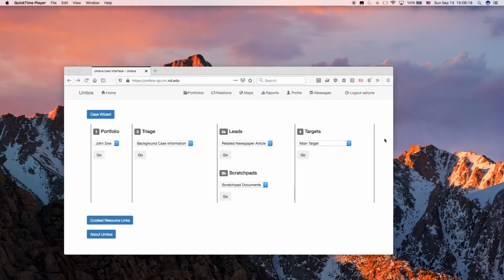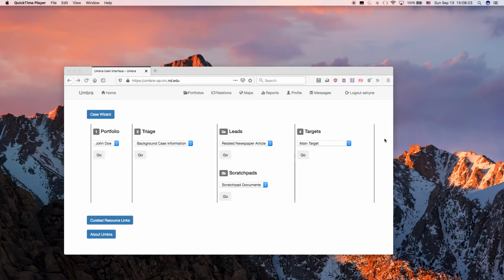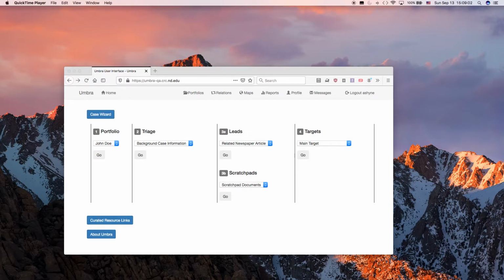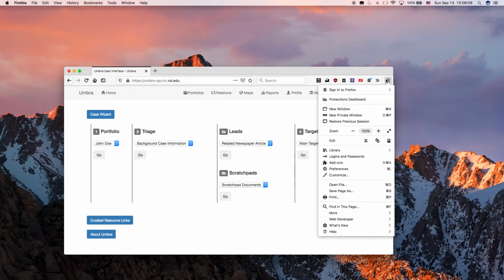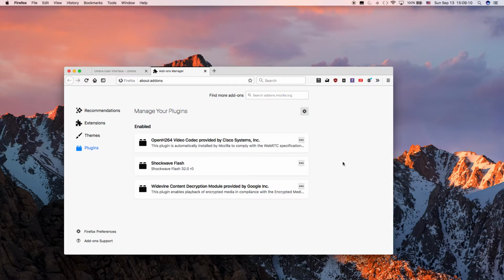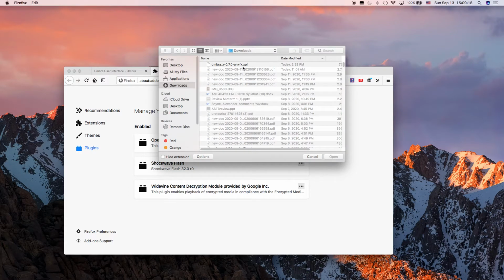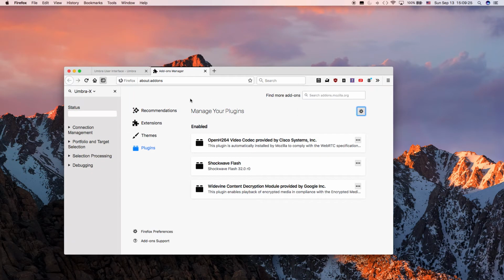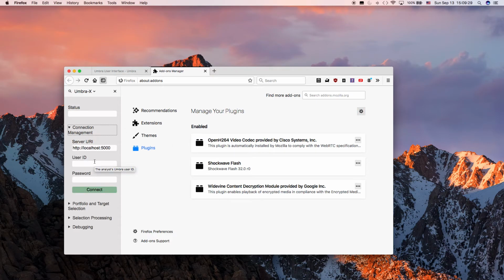How to Install the Umbra-X Firefox Add-On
This video provides a brief overview of how to install the Umbra-X Add-On to Firefox

Make sure that Firefox is updated to the latest version, and that Umbra is present and linked on your server.